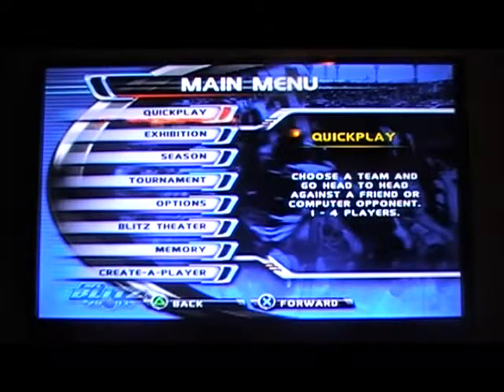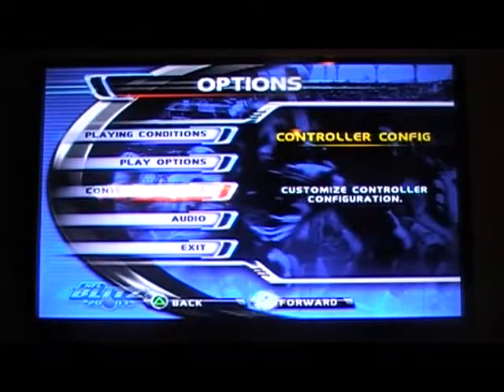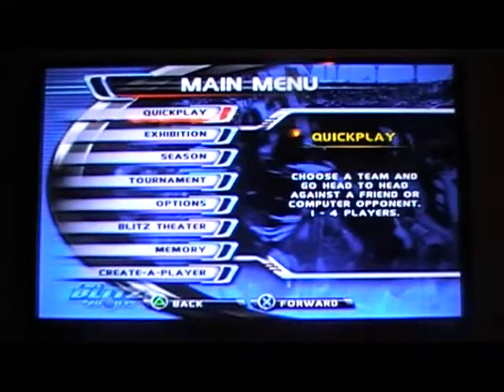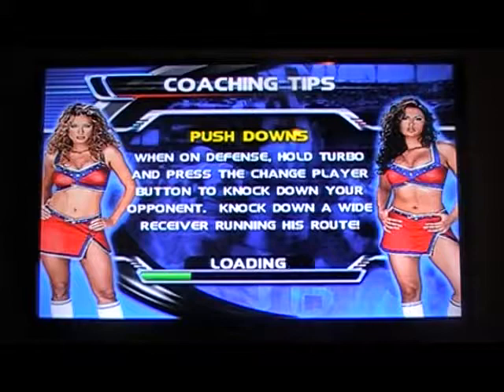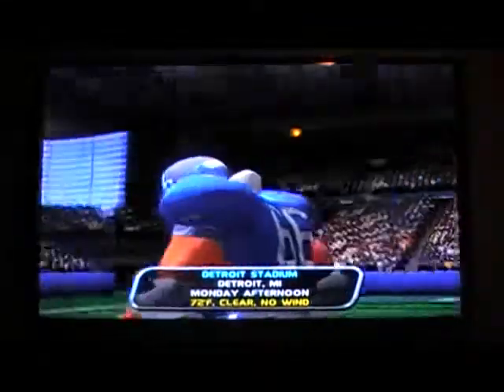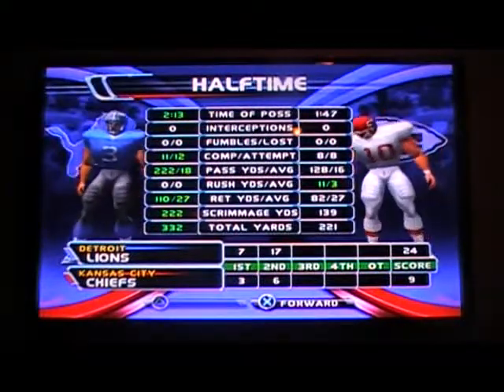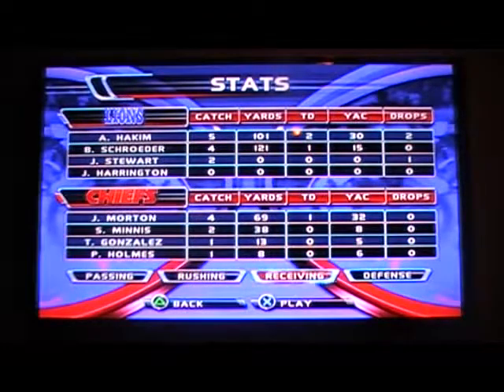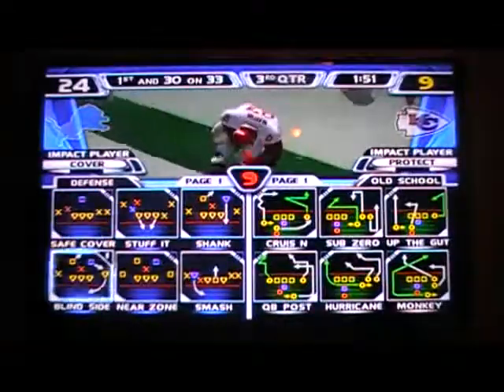Midway Football Games Reviews Ep. 5: NFL Blitz 2003 (PS2)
In this video I take a look at the next NFL Blitz game made for the PS2.